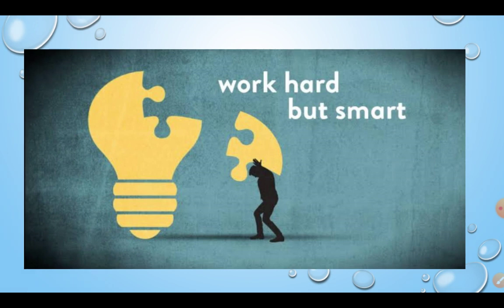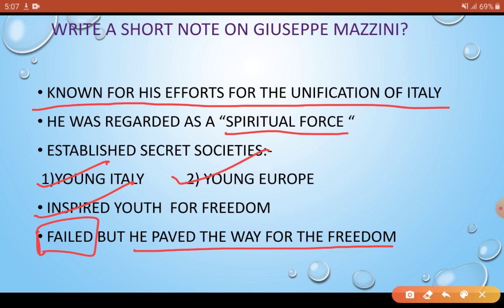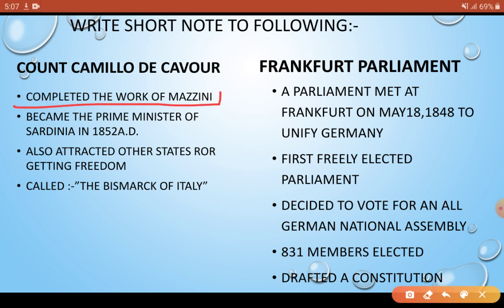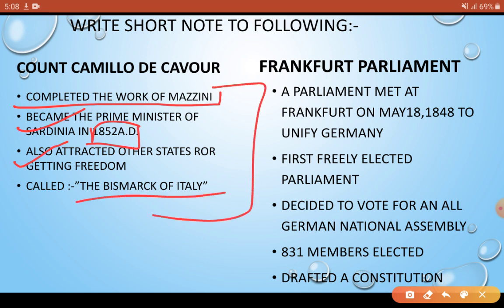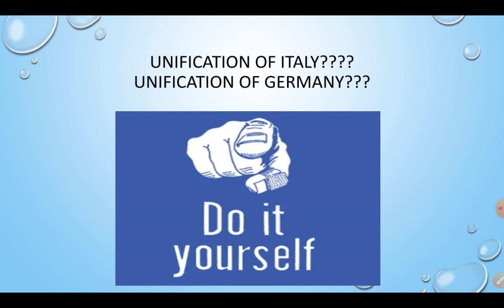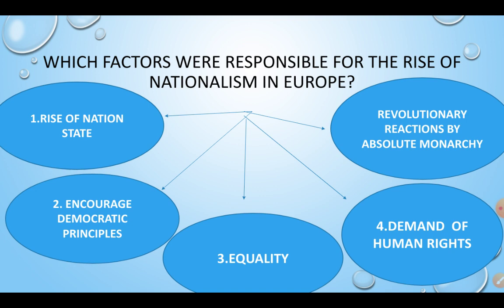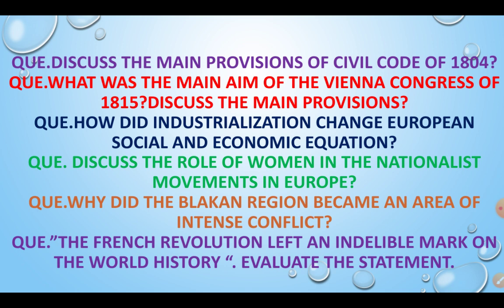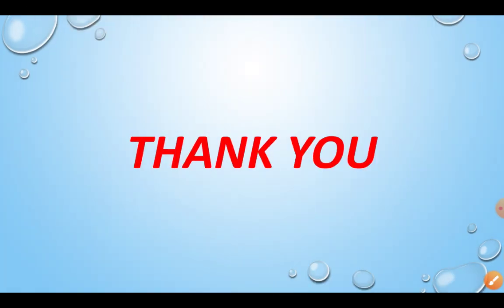FAQ'S and important questions, how to attempt the questions in EXAMINATION History ch-1 class10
Hello learners,in this video you will learn about frequently asked questions from the chapter -1 The RISE of nationalism in Europe class 10.Many students complain that they attempt their whole paper correctly, even then they don't get good marks.This shows that THEIR is some problem in their way of presentation.
सामाजिक वििज्ञा न गणित की तरह एक अच्छे अंक प्राप्त करने वाला विषय है। यदि आप प्रश्न पत्र को सही ढंग से हल कर सकते हैं तो आप अच्छे अंक प्राप्त करने में भी सफल हो सकते है।
आज मैं आपको प्रश्न पत्र को हल करने का तरीका बताने वाली हूँ।
You will learn that s.st is very easy and interesting subject. After watching the video you fall in love with social science. It is the only subject which you live in your daily life.